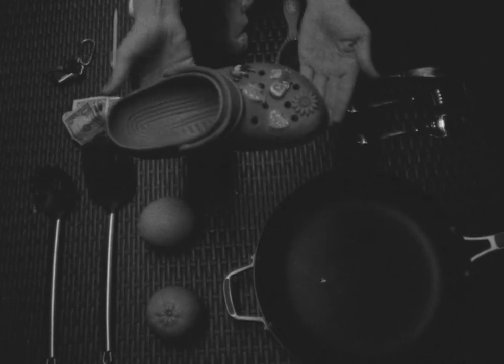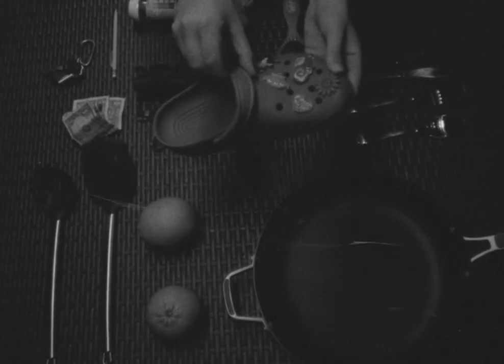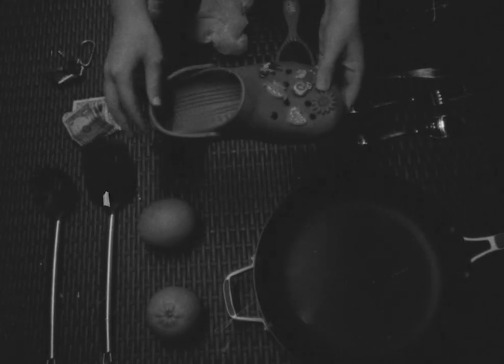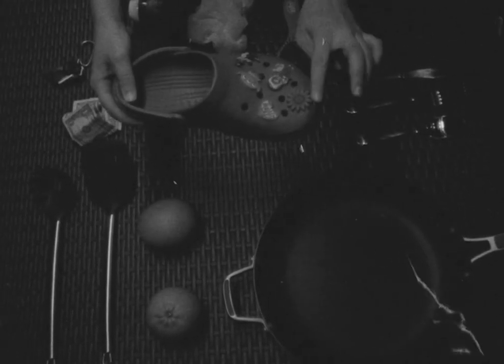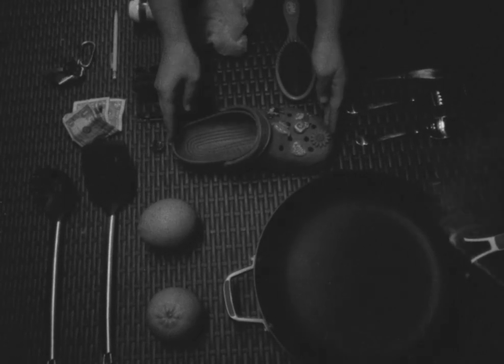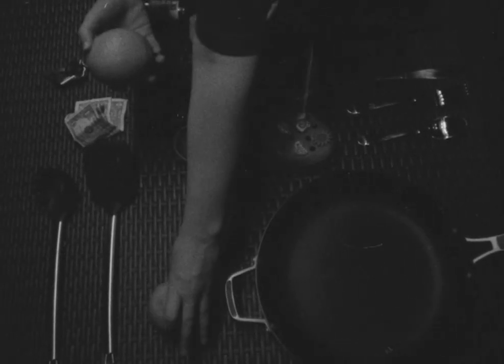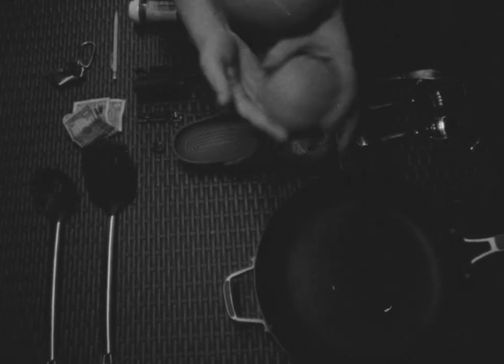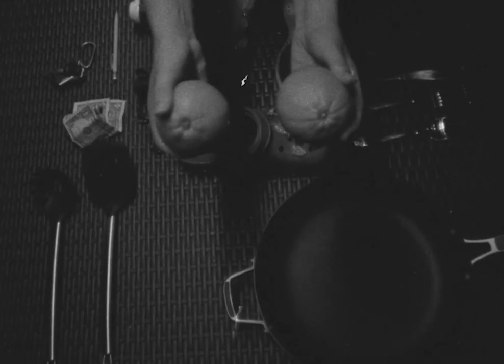How To: Homicide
A film by Emily Briggs and Sofia Soderberg, 2022. Filmed on 16mm.